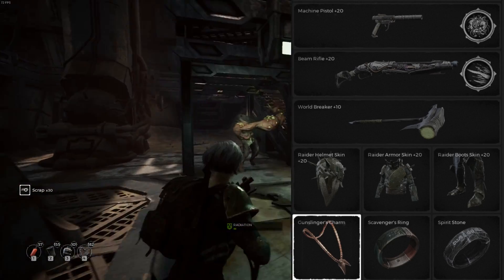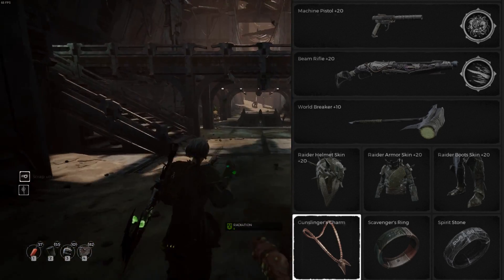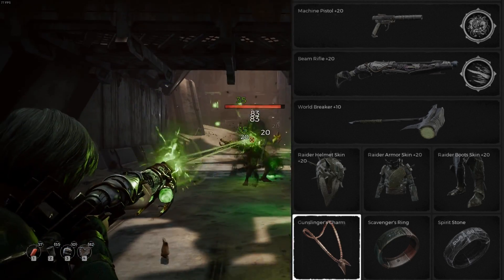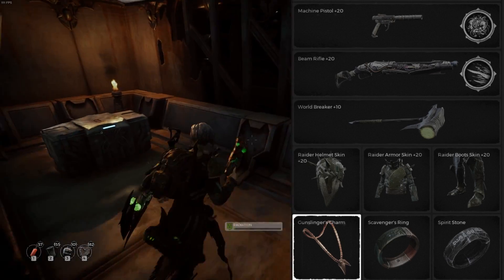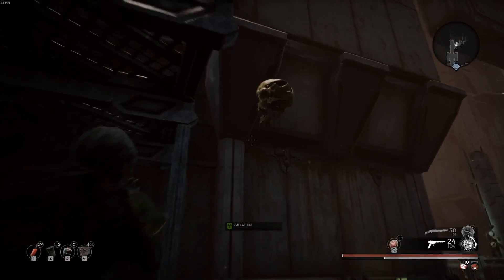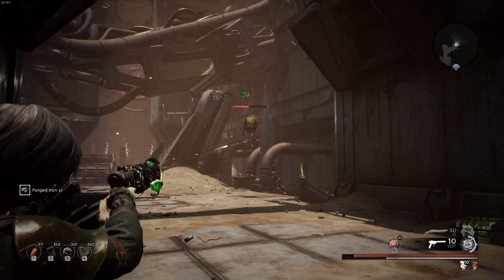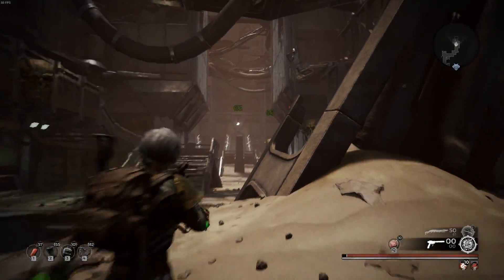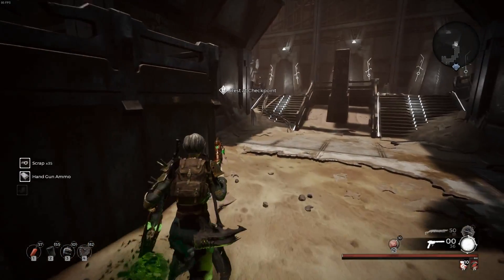Remnant: Subject 2923 - Scavenger Build